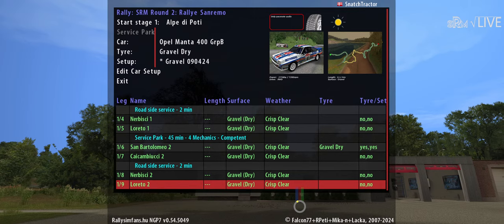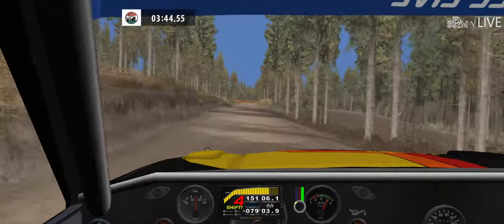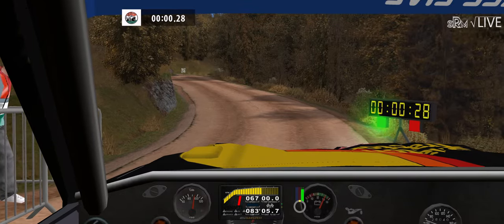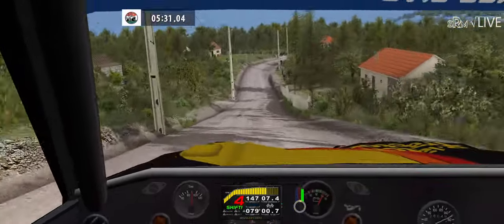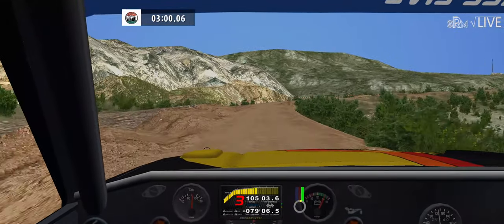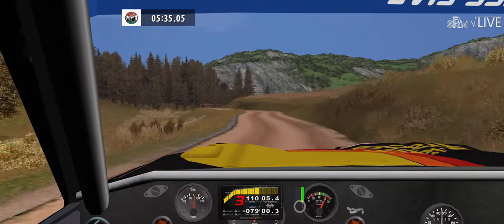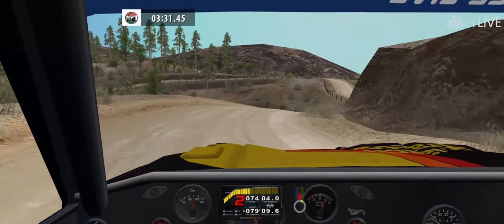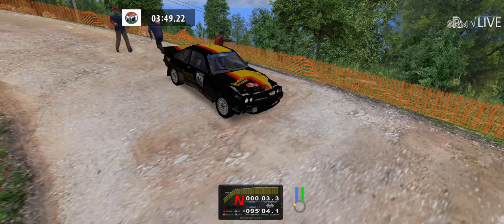The Wait Is Over | SRM Rnd. 2 | RBR RallySimFans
Round 2 is practically a rallysprint after the marathon drive from Round 1.